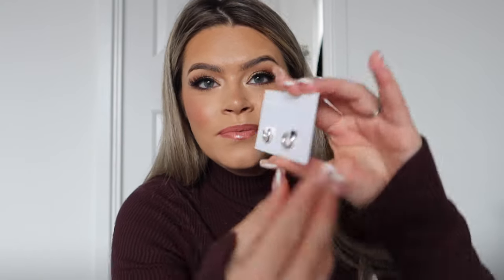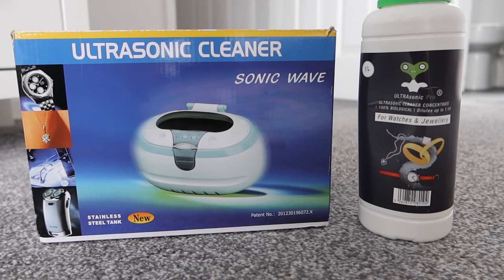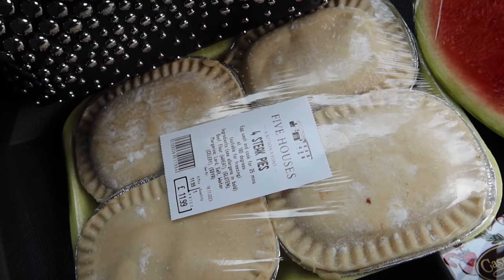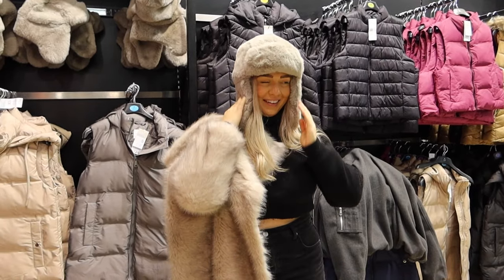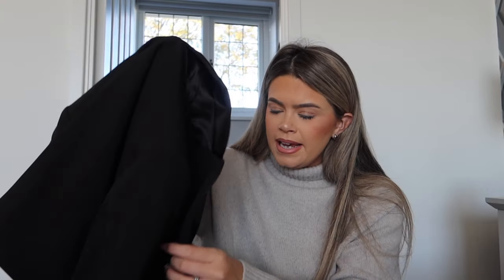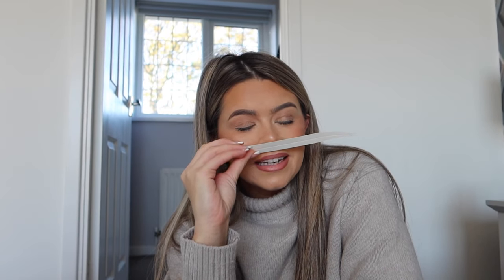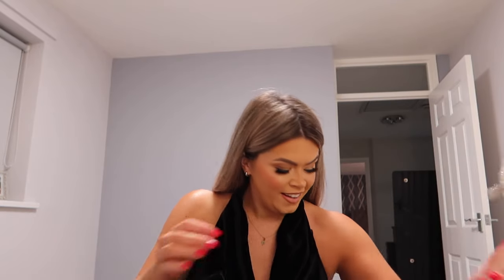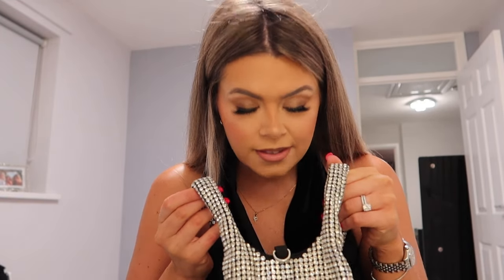A COSY WEEK WITH ME - WEEKLY VLOG | PAIGE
A cosy week with me, farm shops cute Christmas shops and plenty more!

Paige xox

Amazon links -

ULTRAsonic Pro 1 Litre Jewellery Cleaner Solution Concentrate, Cleaning Fluid for Gold, Silver, Coins, Watches, Glasses Ultra Sonic Machine Liquid

VLOXO CD-2800 Ultrasonic Cleaner Jewellery Cleaner 600ml 50W 42khz Silver Cleaner for Jewelry Ring Earring Necklace Glasses Watch Metal Coins Dentures Razots Tattoo Tools[Energy Class A+++]